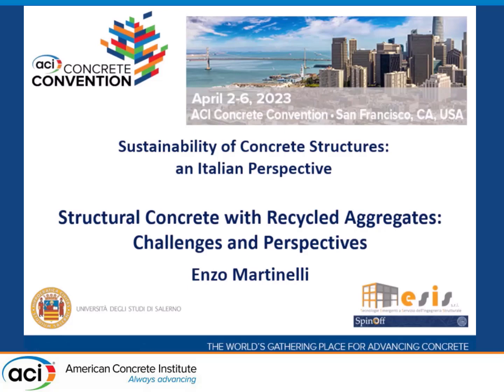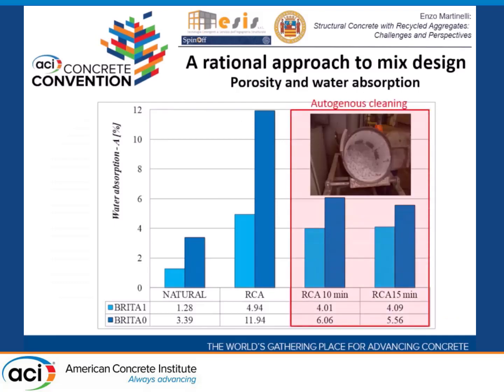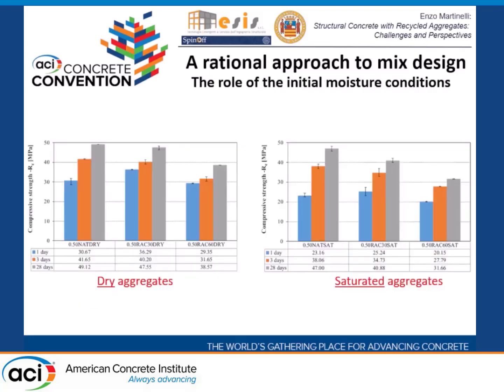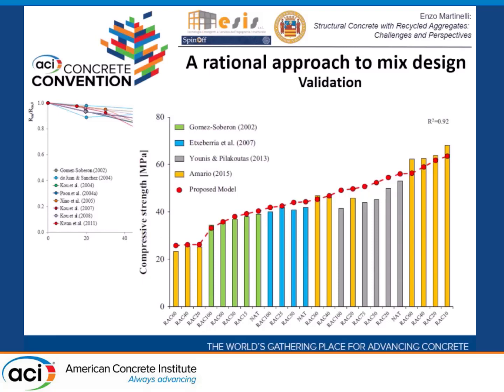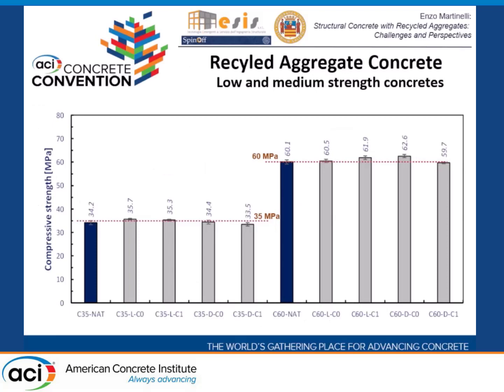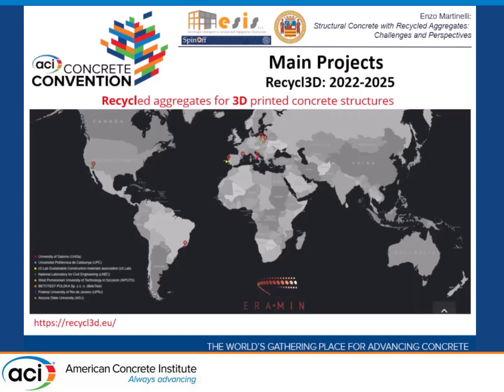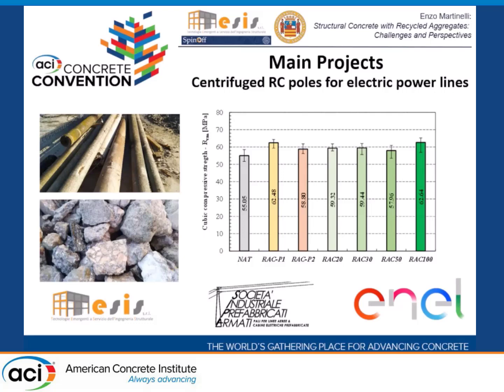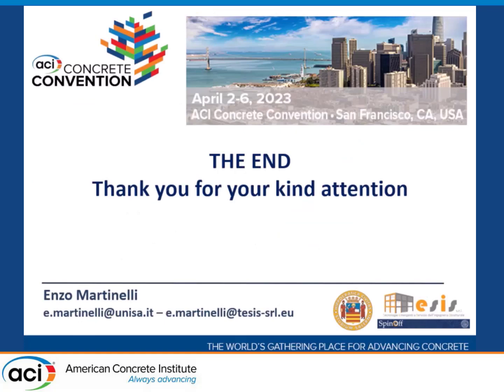Structural Concrete with Recycled Aggregates: Challenges and Perspectives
Presented By: Enzo Martinelli, University of Salerno

Description: Sustainable alternatives should be employed in the construction industry to minimize environmental impacts, including high consumption of natural resources and high waste generation. The recycling of waste to be used as aggregates for concrete is an alternative with great potential. Although many studies have been carried in the last decades with the aim of investigating the influence of Recycled Concrete Aggregates (RCAs) on the resulting properties of concrete, the relationship between the intrinsic properties of aggregates and the key properties of Recycled Aggregate Concrete (RAC) still needs to be better understood. In this context, the present paper summarizes the main results of experimental and theoretical studies aimed at investigating the role of RCAs on the resulting performance of normal- and high-strength structural concrete at both fresh and hardened state. The results presented herein allows to have a comprehensive overview of the potential use of RCAs for structural concrete production.